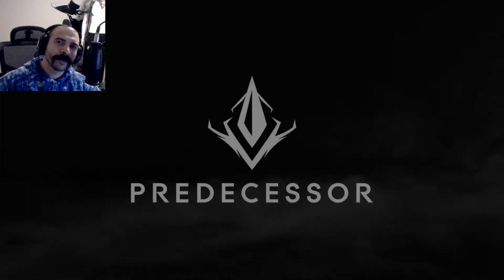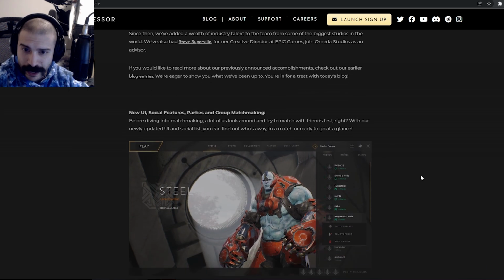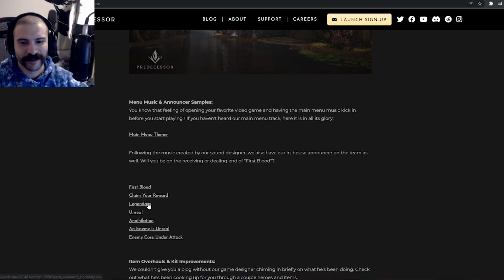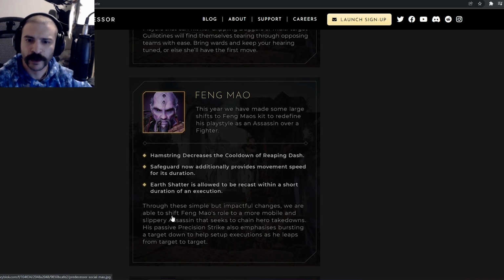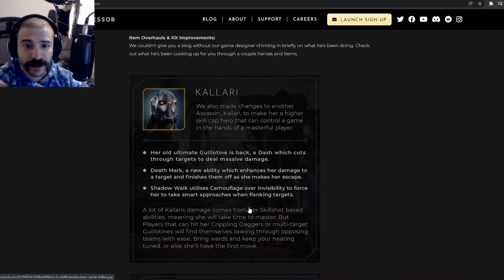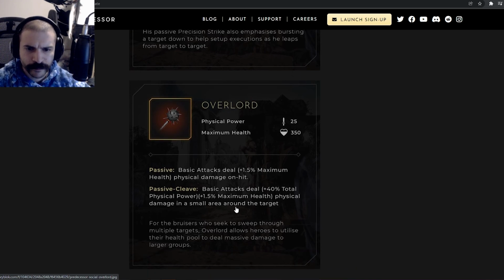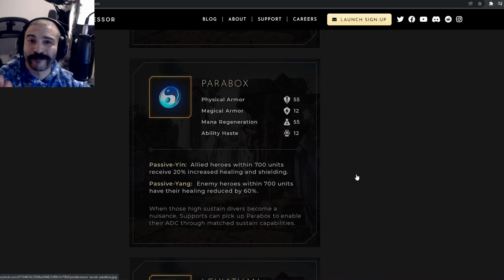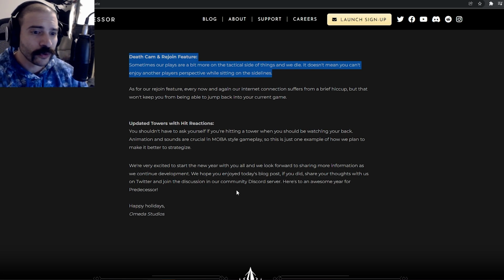Paragon Remake | Predecessor News!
Checking out the latest video and blog from the Paragon remake Predecessor and what Epic Games has to do with a little extra! Epic Games and Paragon Dev's have joined forces with Predecessor to bring back the game that we know and love with a little extra! whos excited for the Paragon remake Predecessor?